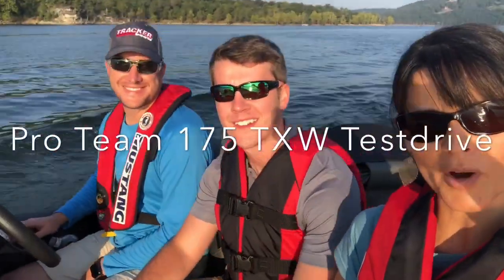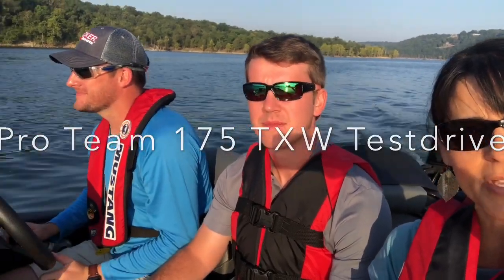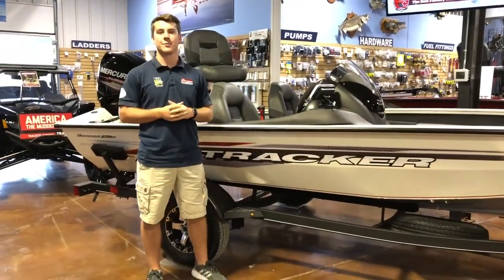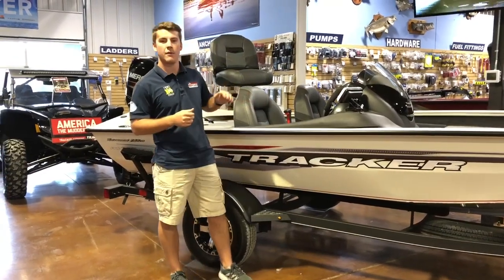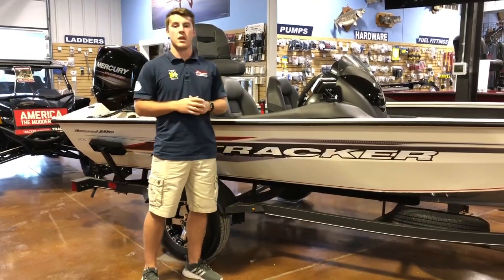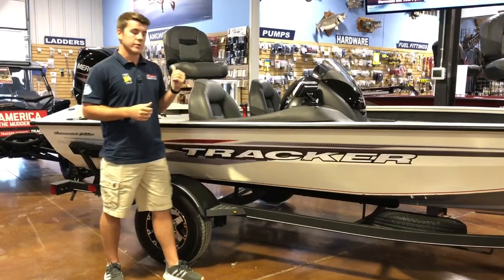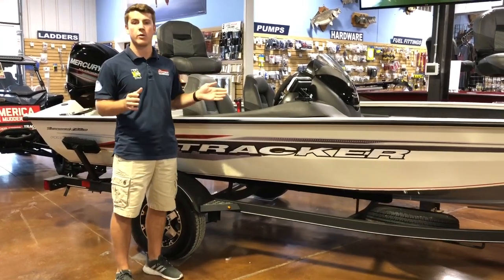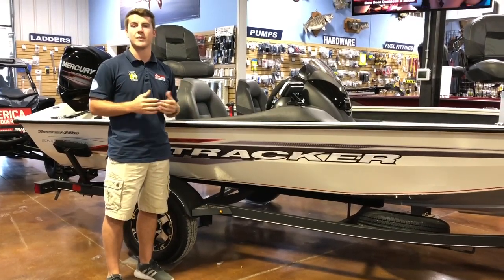2020 Tracker Pro Team 175 TXW Testdrive Fishing Boat West Virginia, Ohio, Kentucky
2020 Tracker Pro Team 175 TXW Testdrive at Table Rock Lake with Brian Forrest